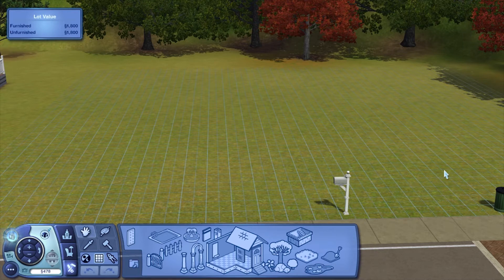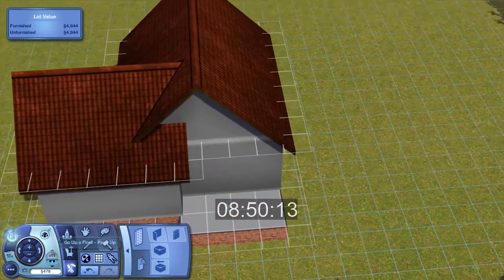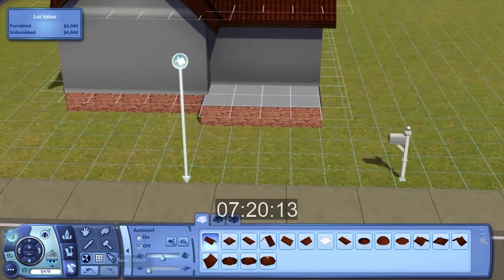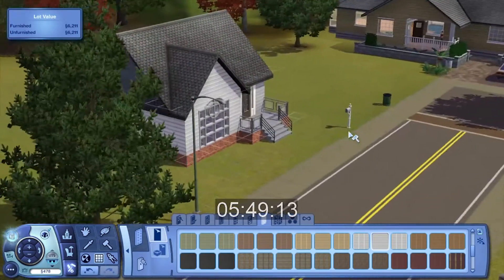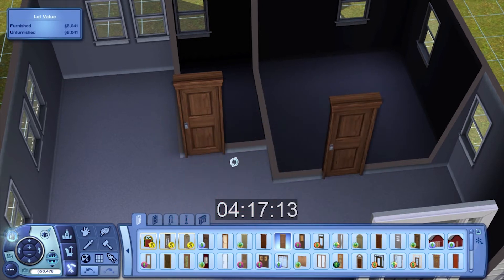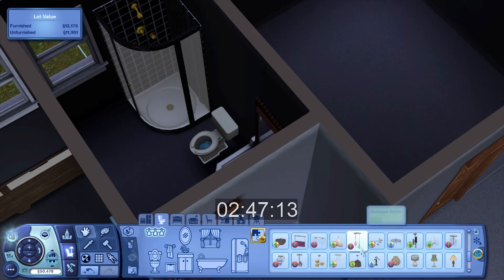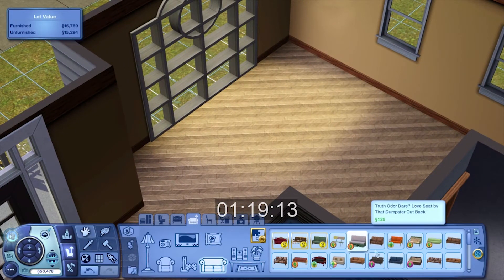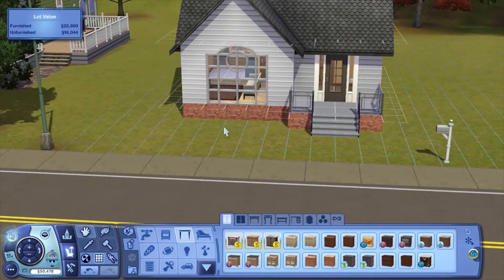10 Minute Build Challenge | The Sims 3 // Throw Back Thursday | Ep. 13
**READ ME**

In this part: WELLLLL. Let me know if you guys want this fail of a house for some reason :)

Happy Simming!
~MsGryphi